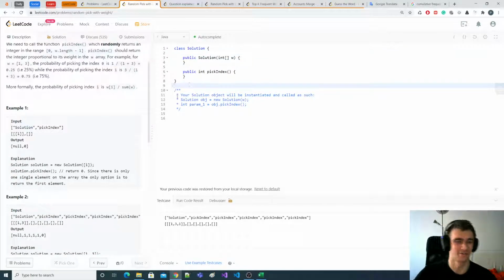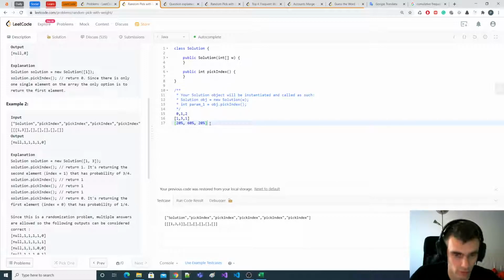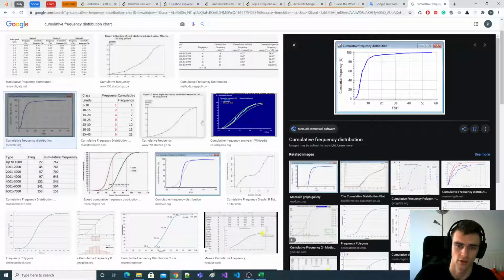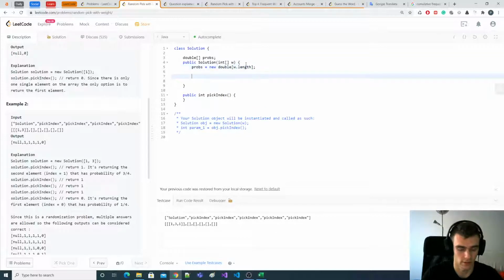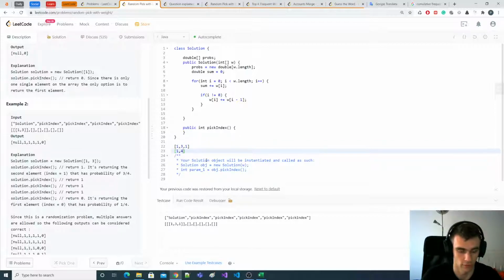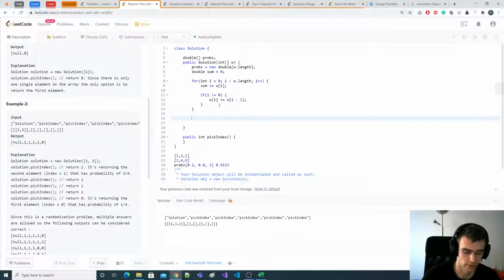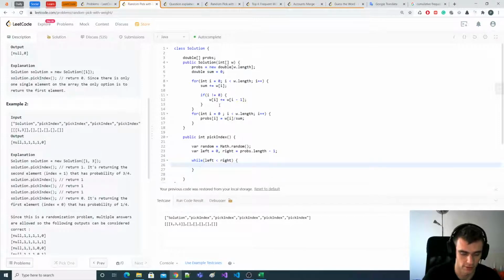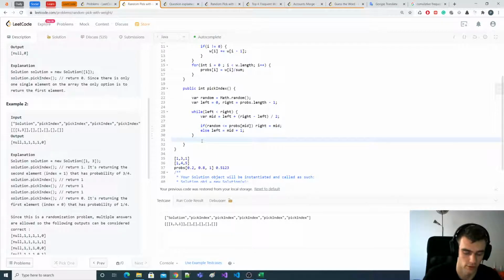Coding Interview Problems: LeetCode Random Pick with Weight